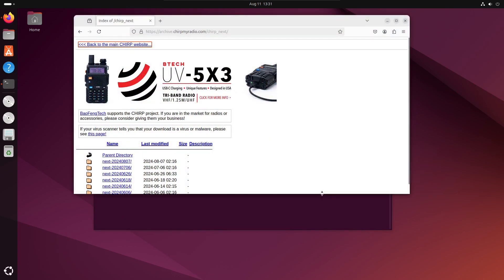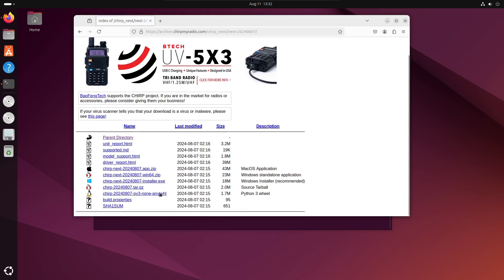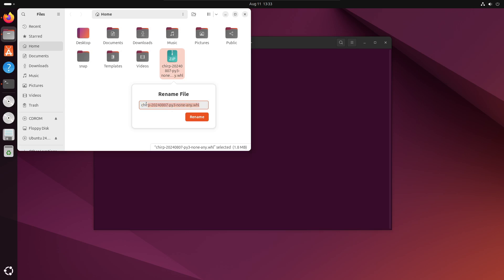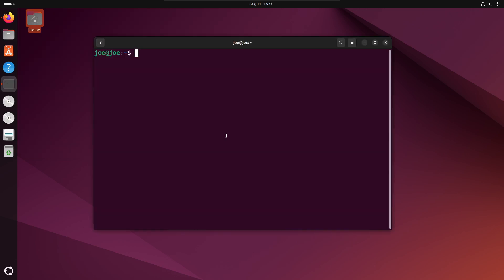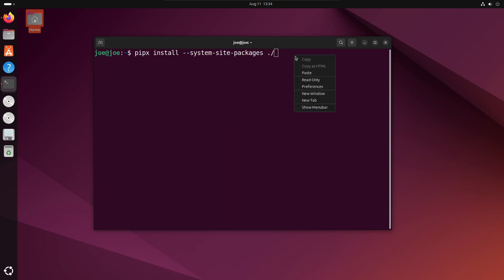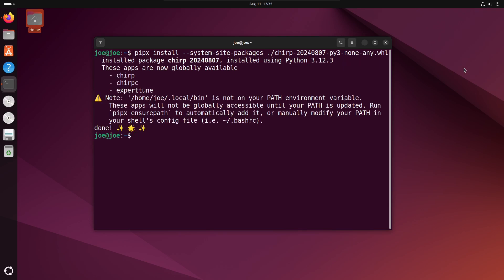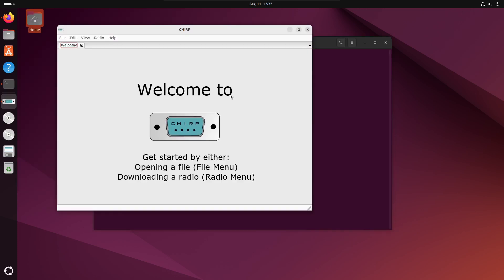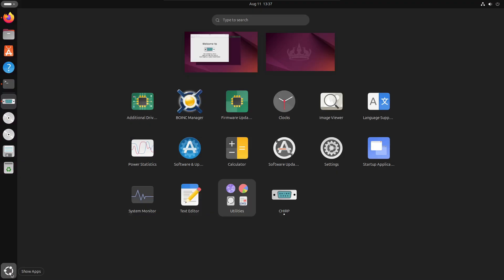Install CHIRP HAM Radio Software In Ubuntu 24.04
How to install the newest version of the CHIRP program for HAM radios in Ubuntu 24.04 & 22.04.

To connect to a Yaesu FT-65R, start CHIRP from the terminal by entering:

sudo ~/.local/bin/chirp